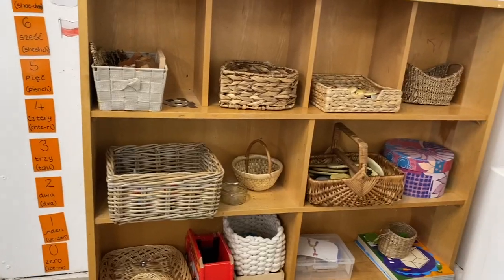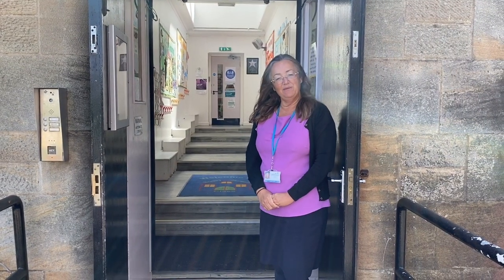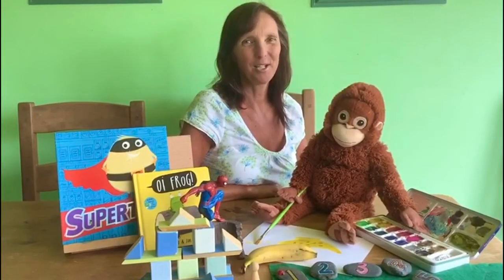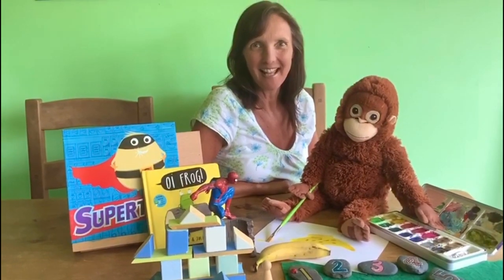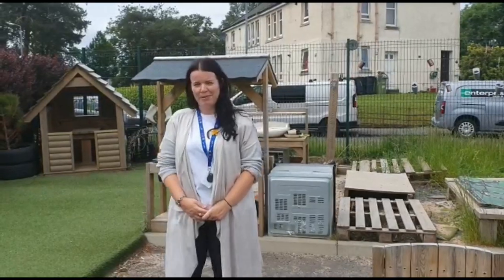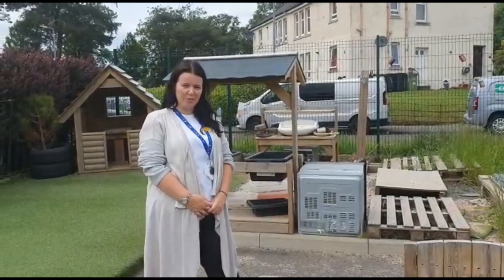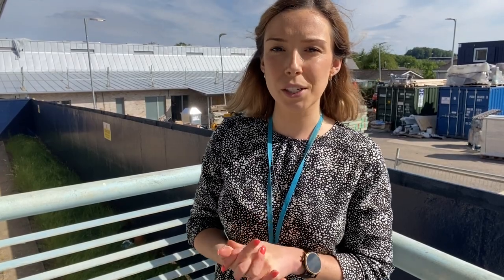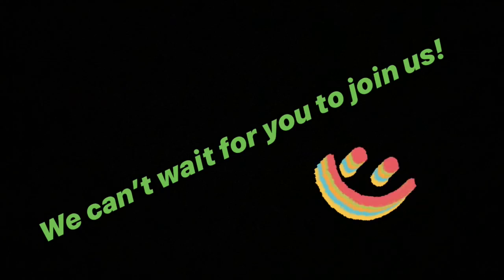Busby Primary School - Nursery welcome